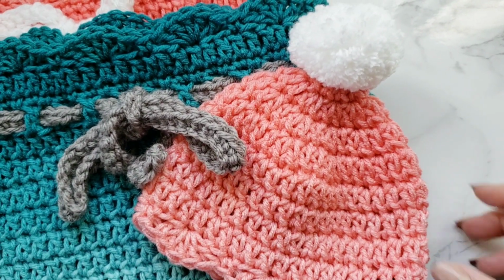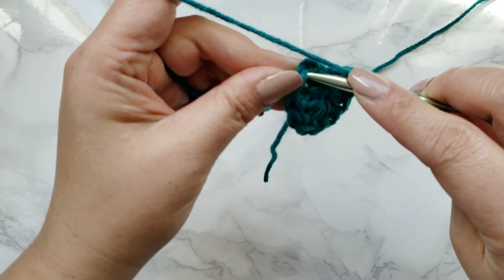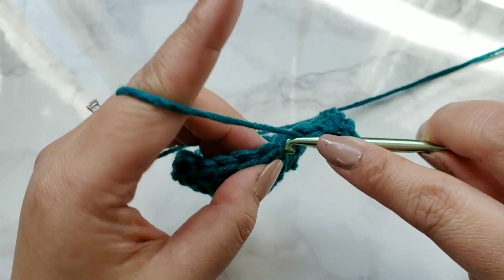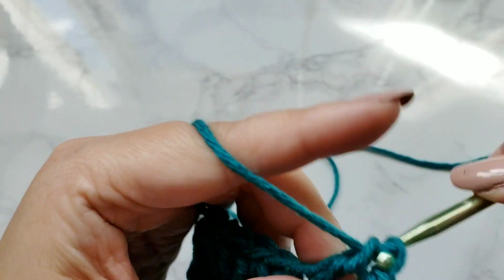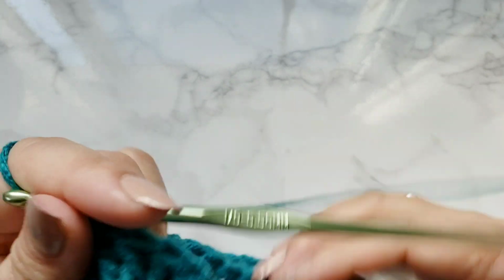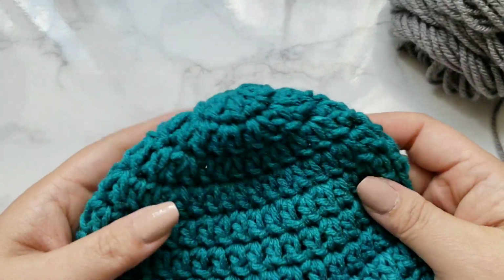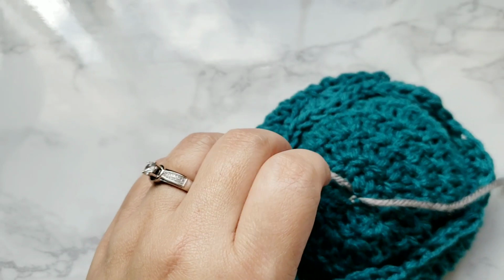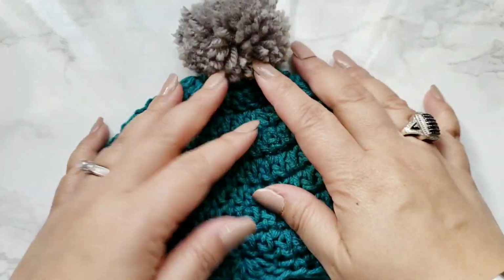How to Crochet: Baby Cocoon and Beanie Part 2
Link to pom-pom maker:

DM me if you would like the written pattern.